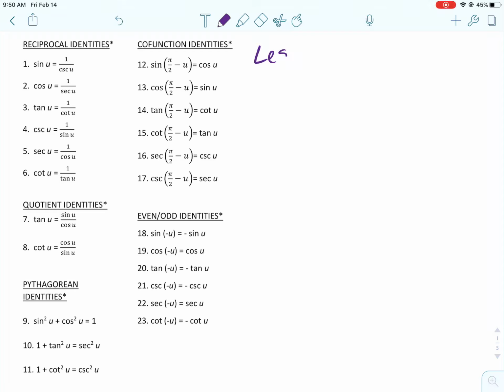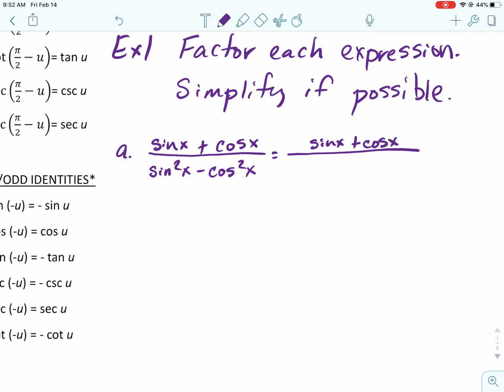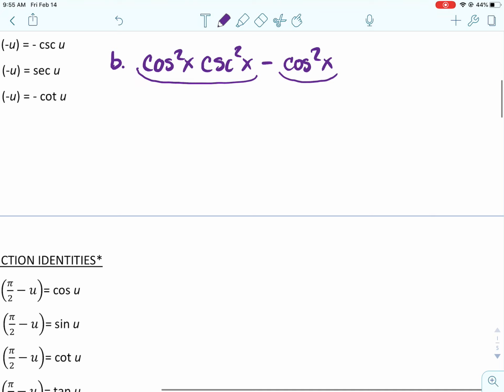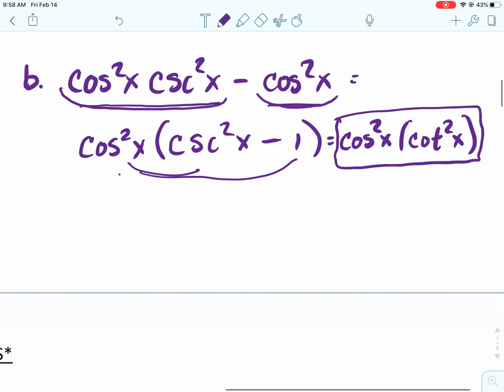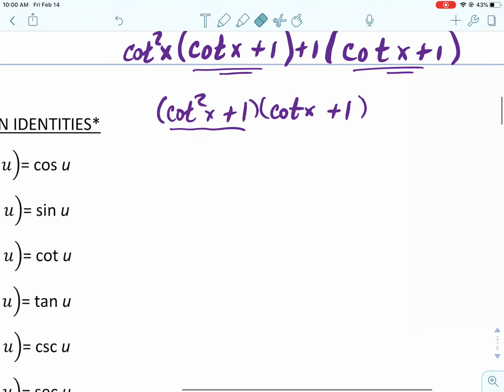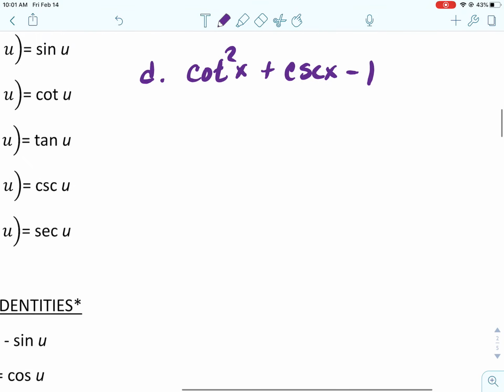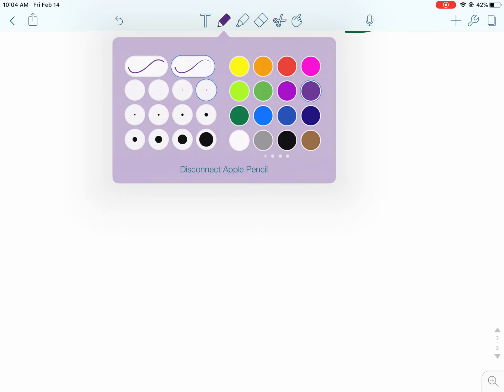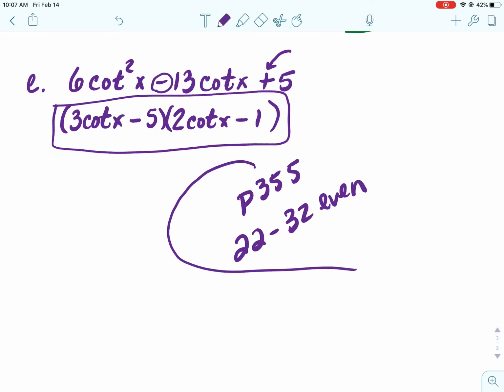Lesson 5.1b Factoring Trig Expressions